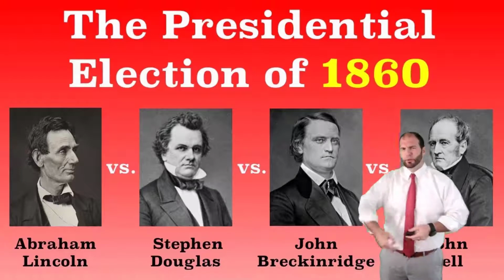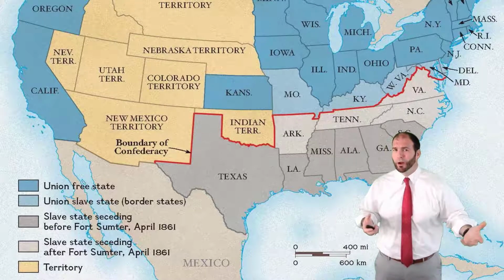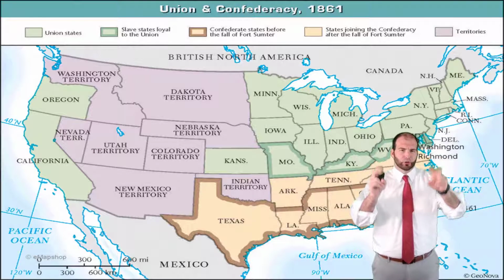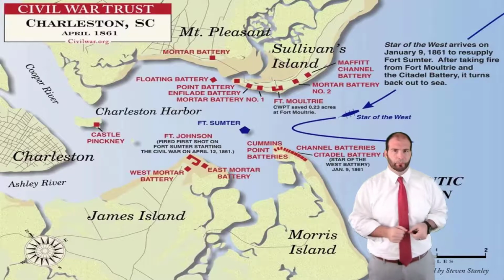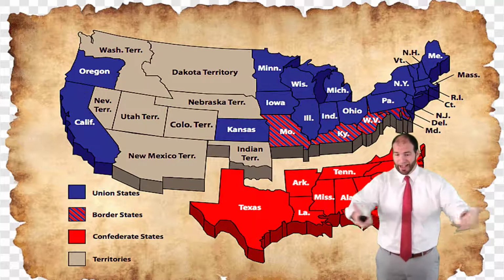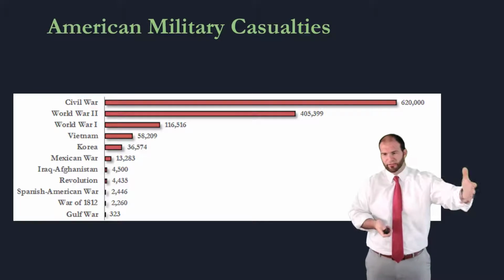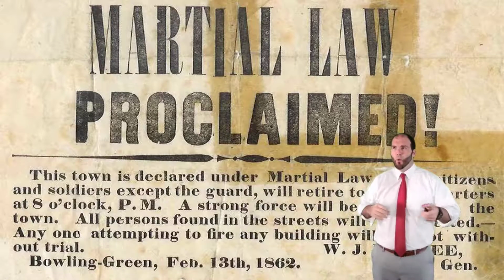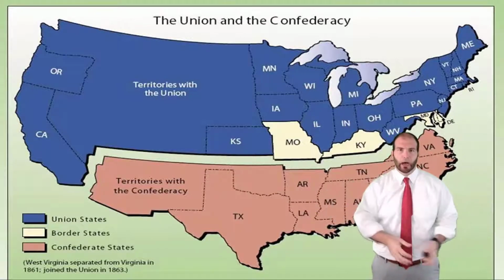USH - Unit 3 - Lesson 1 - Secession, Fort Sumter, Startof Civil War and Lincoln's Goals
This is part of my U.S. History Curriculum in a single semester (1763 to 2022). To access all the materials I used here in the videos, as well as student notes, independent enrichment materials for classwork/homework, review materials, essays questions and comprehensive tests, click below for a link to my Teachers Pay Teachers store for my U.S. History Curriculum: